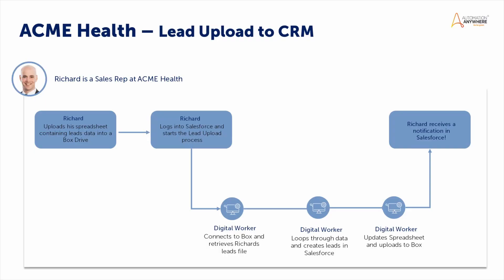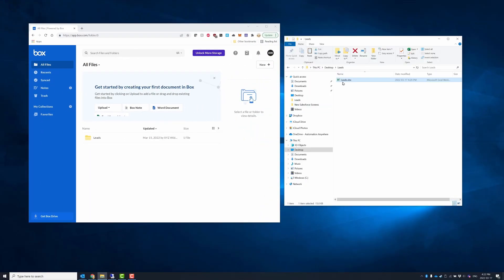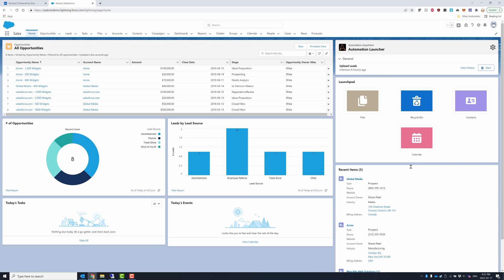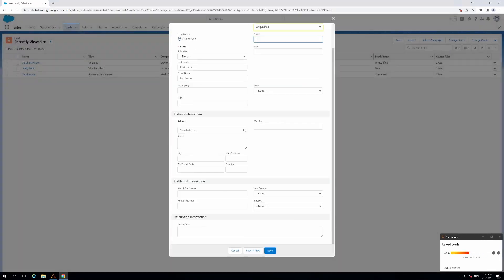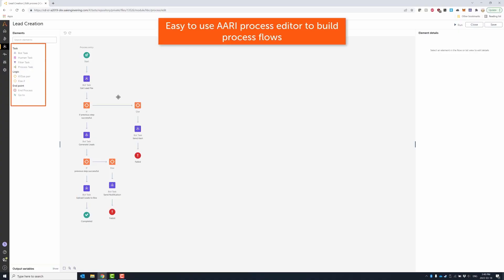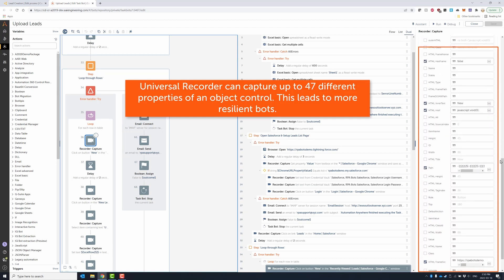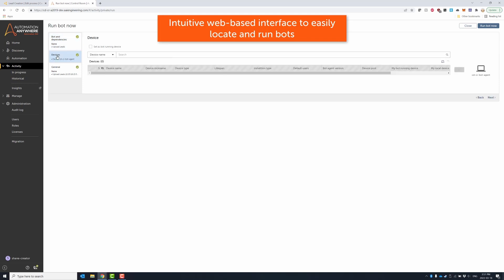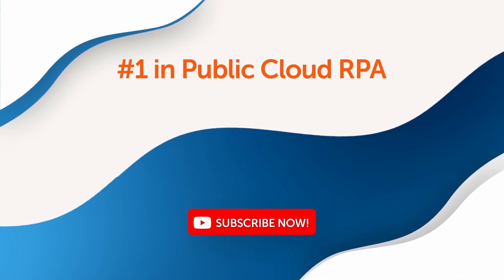How to use AARI to Automate Unattended Tasks | Automation 360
QUESTION: How do you use AARI to automate unattended tasks?

00:00 - Start of video
02:07 - Unattended processes on a virtual machine
02:11 - Bot retrieves leads file
02:24 - Bot creates leads in Salesforce
02:27 - Bot scrapes leads URL
03:17 - Process Orchestrator and Control Room
03:21 - Use AARI process editor to build process flows
03:39 - Auto-recovery logic
03:51 - Credential Vault
04:58 - Flexible scheduling options
05:18 - Device pools